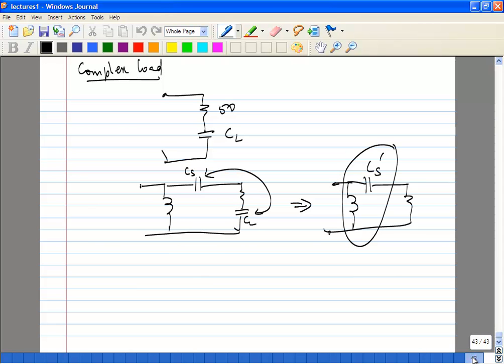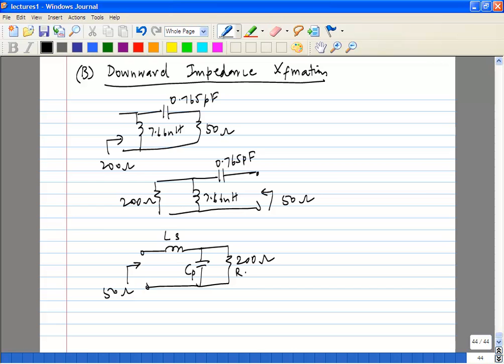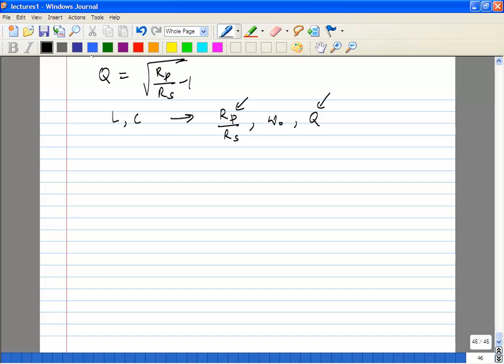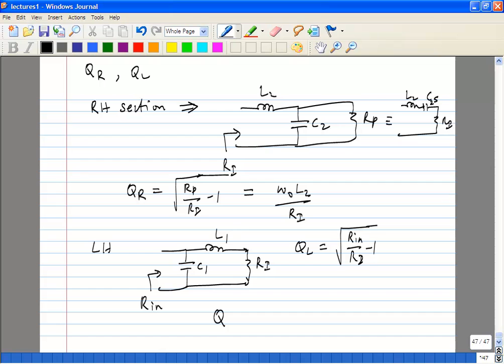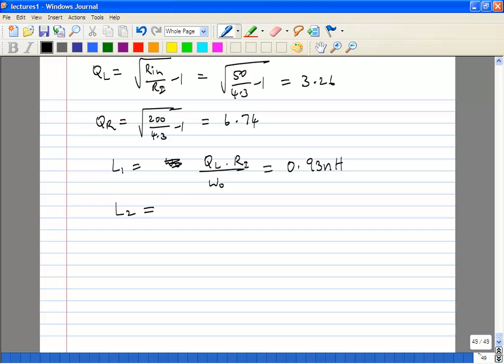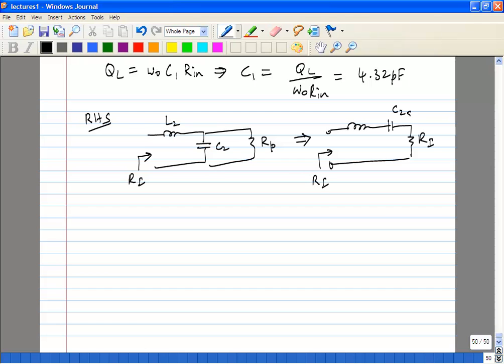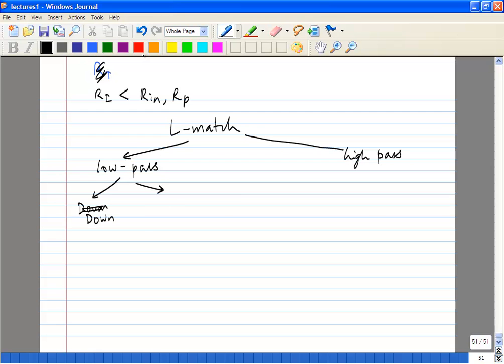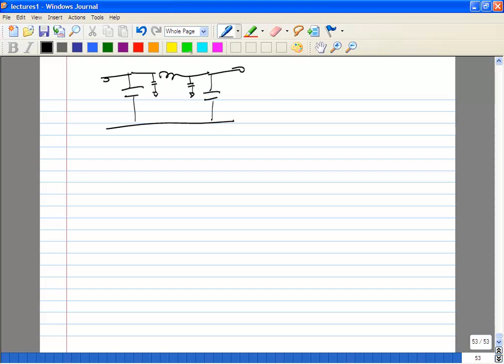Lecture 5 L matches, Pi & T matches, Other matches